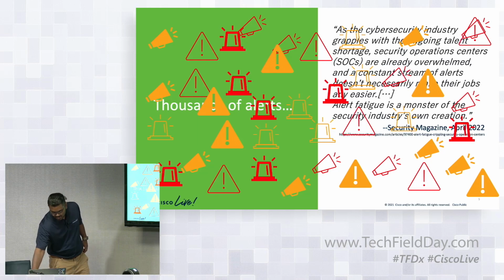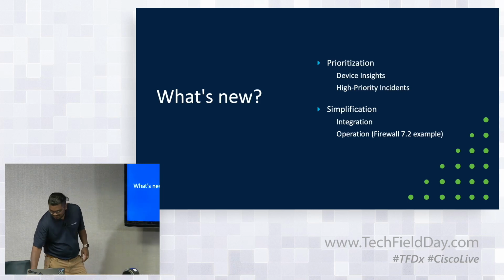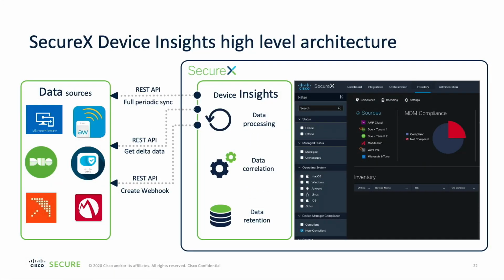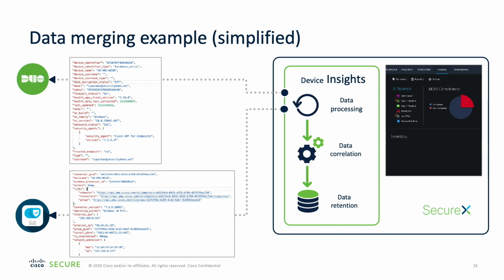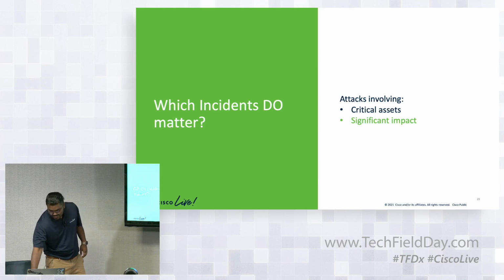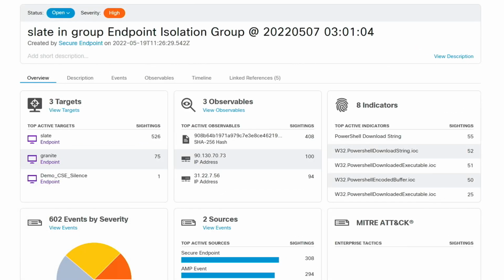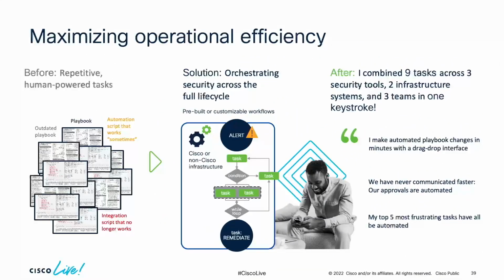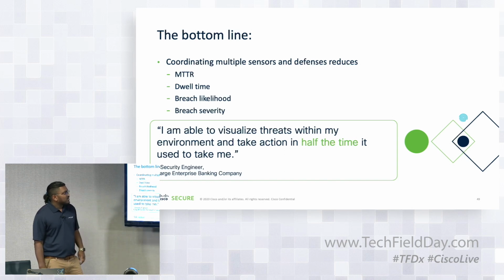SecureX Update - What's New with Cisco's XDR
This session dives into the exciting new features of SecureX, including how Cisco is helping you bring business and inventory intelligence into your investigations, prioritize high impact incidents for response, and you’ll learn how you can more easily leverage your firewall deployment in Cisco's market-leading XDR solution.

Presented by Aditya Sankar, Technical Marketing Engineer. Presented on June 15, 2022, as part of Tech Field Day Extra at Cisco Live US 2022. for more information.